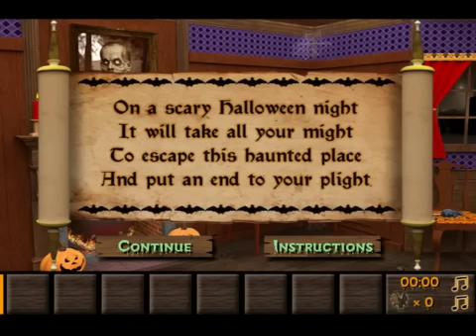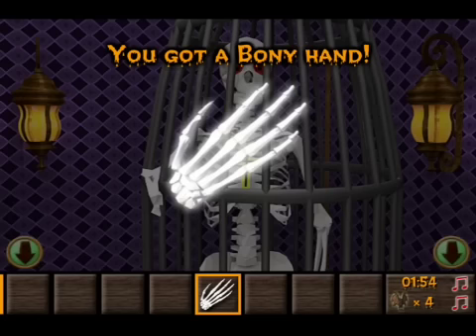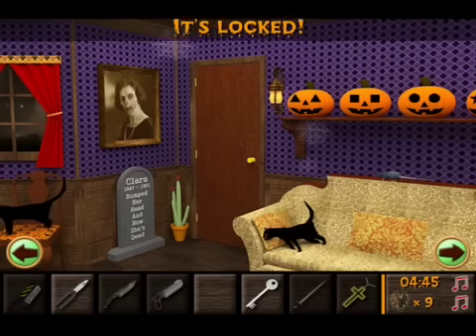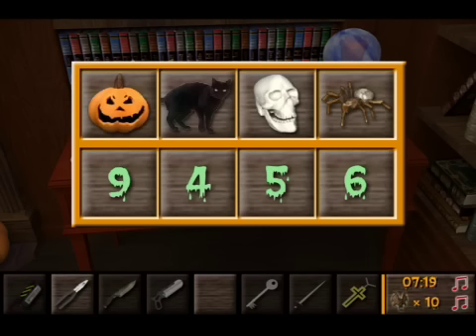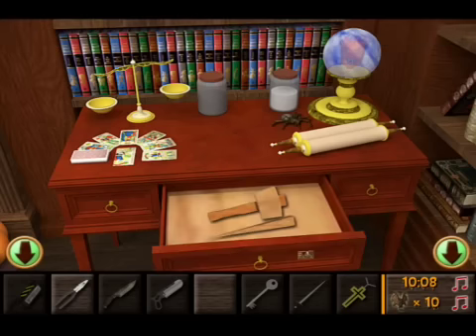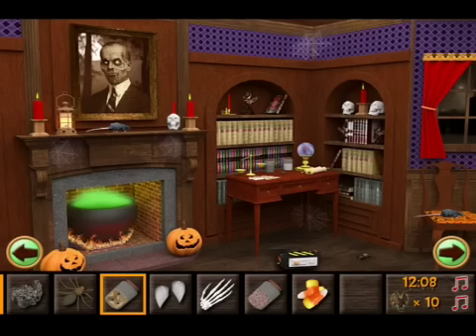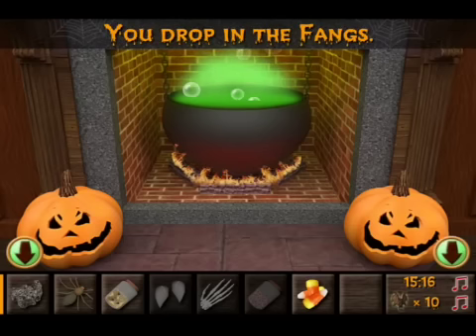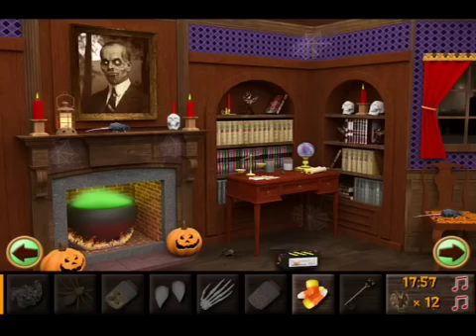Halloween special - day 1 - haunted Halloween escape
This is the first day of my Halloween special that I'll be doing till Halloween.